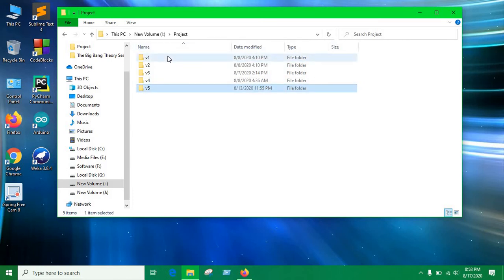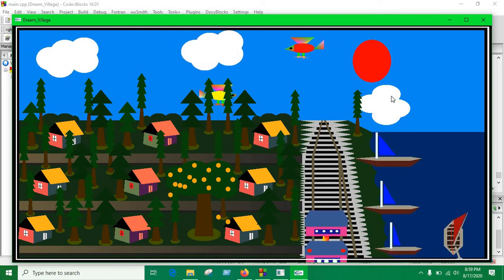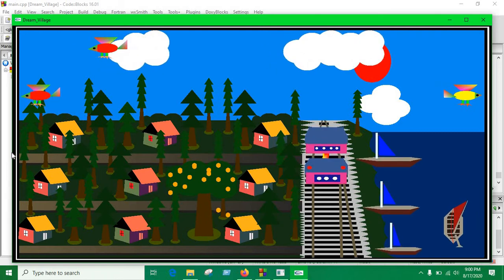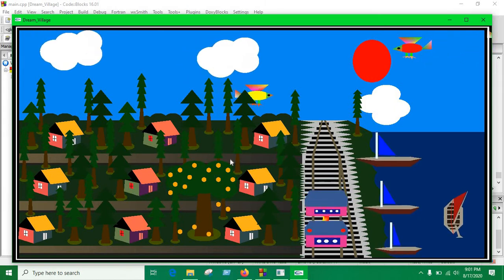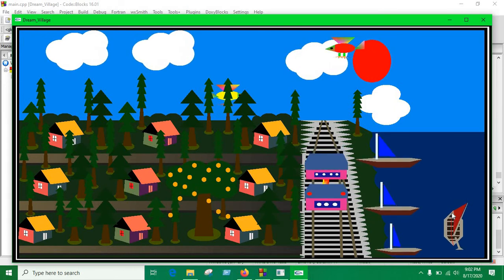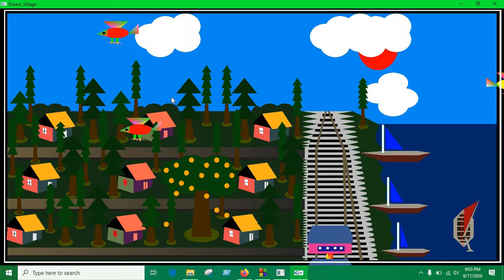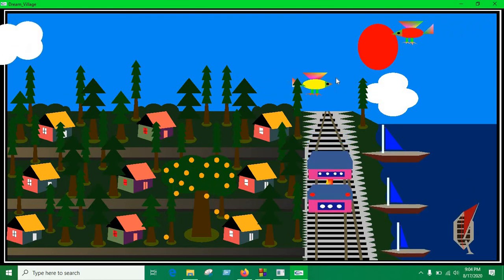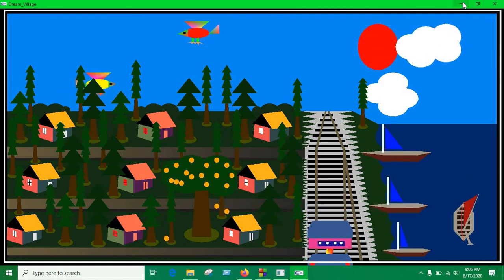Dream Village | OpenGL Project (with Source Code) | Computer Graphics Project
This project is based on a dream scenario of a village. Basic structure of the
scene contains a river on the right hand of the scene which consists of many
boat floating around. On the top of the scene we have a sky full of moving
clouds and birds and a sun. Down below we have many houses arranged in a
specific order and thus make up a dream scene.
In this project there will be three modes Day, Night, Rainy. We’ll be able to
control the modes with keyboard inputs.

Day Mode: There will be clouds, birds and the sun in the sky. The whole scenario
would be sunny.
Night Mode: This mode will contain the moon on the sky instead of sun and no
clouds. Whole scenario would be dark. Boat in the river will have lights, so they
can be visible.
Rainy Mode: There will be loads of rain dropping from sky. Rain will be dropping
on the river and village houses, thus all together will make a remarkable
scenario.